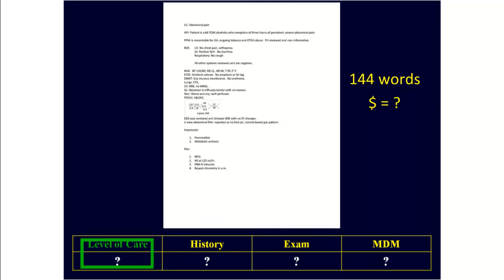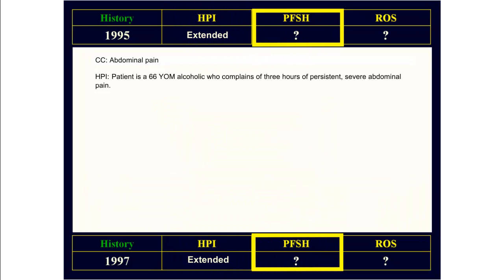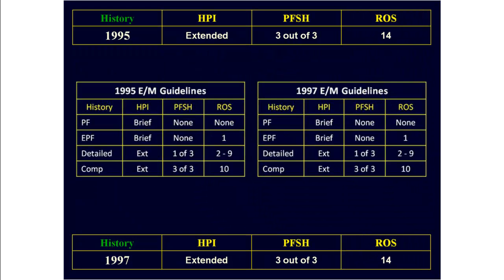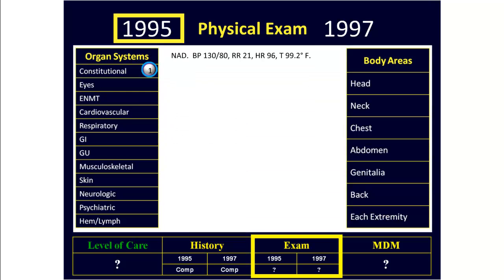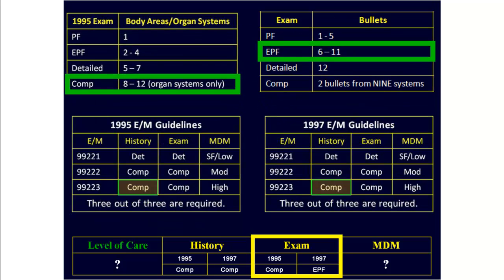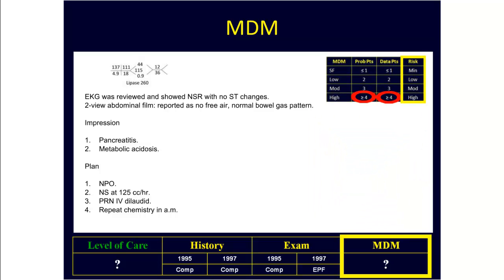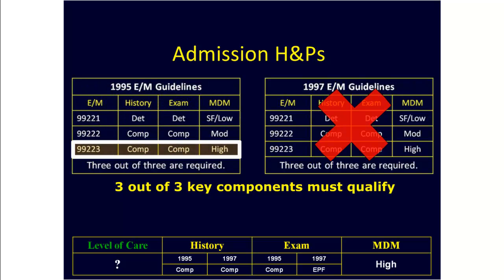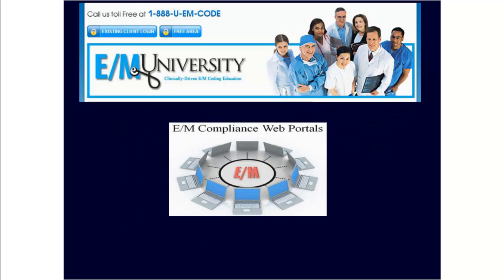Pancreatitis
An admission H&P for a patient with pancreatitis.